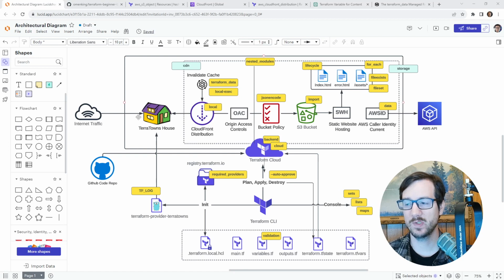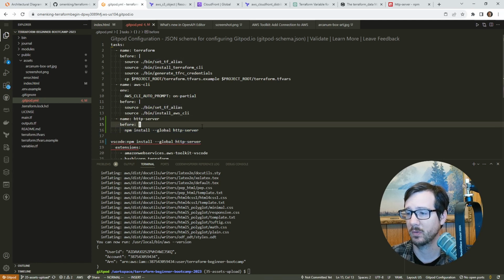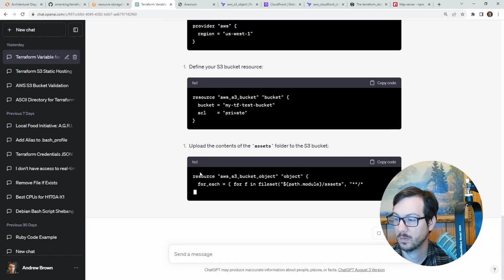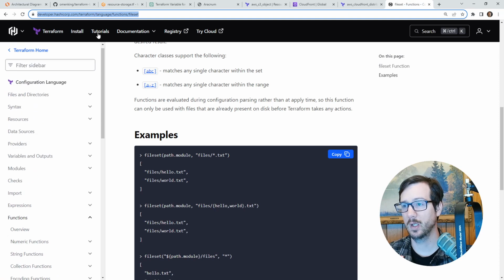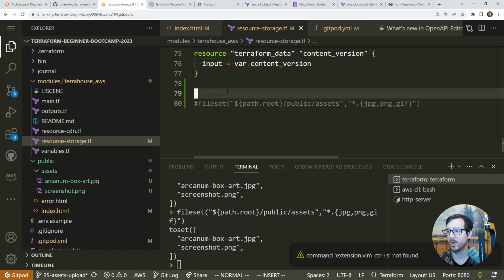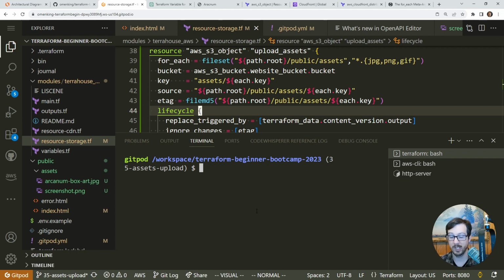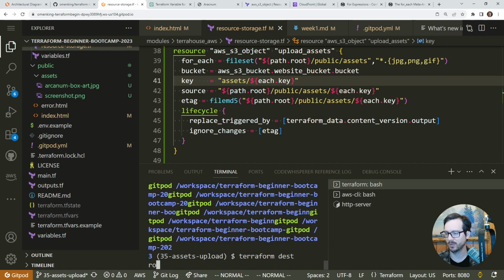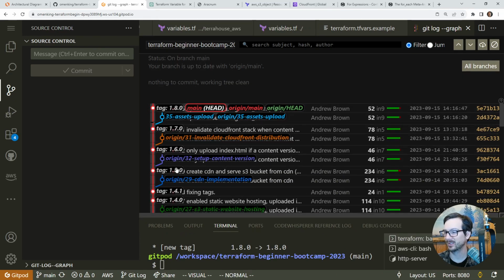1 8 0 Assets Upload For Each